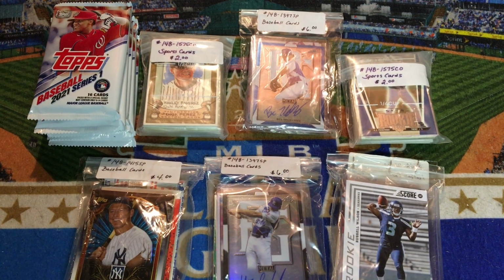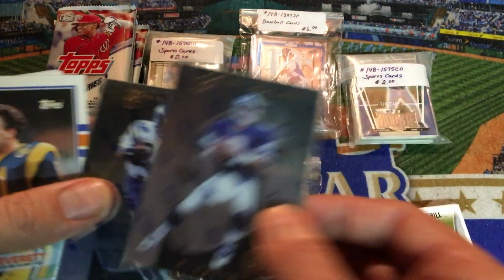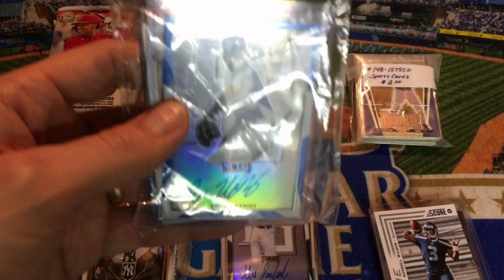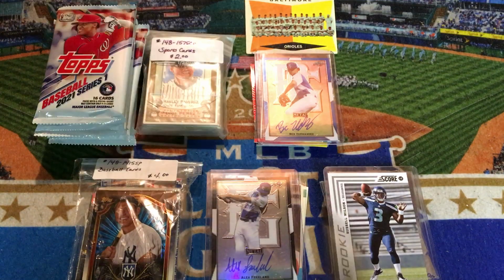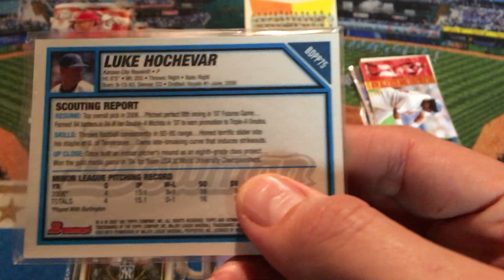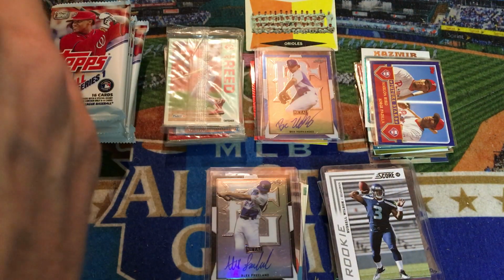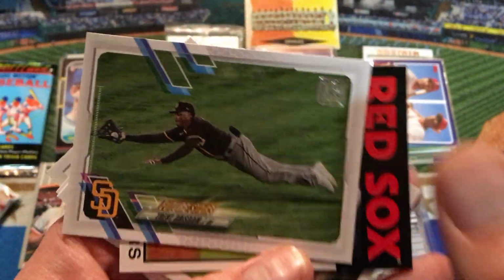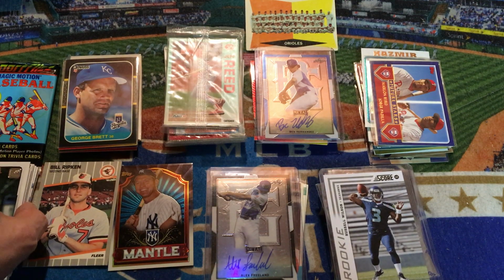Opening Baseball & Football Packs from Flea Market + 2021 Topps Series 1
In this video I open up some of the packs I bought at my recent trip to the flea market, and I rip into a few packs of 2021 Topps Series 1.